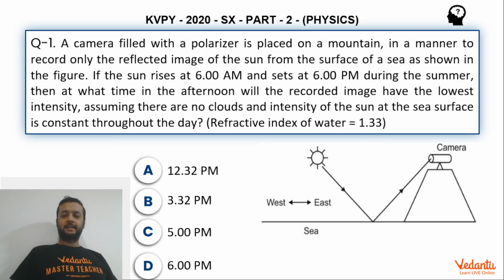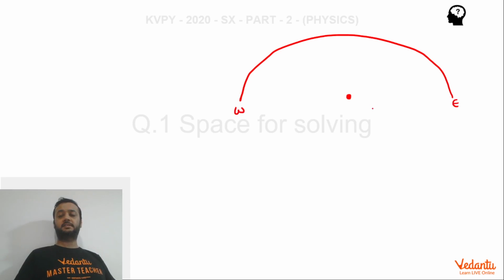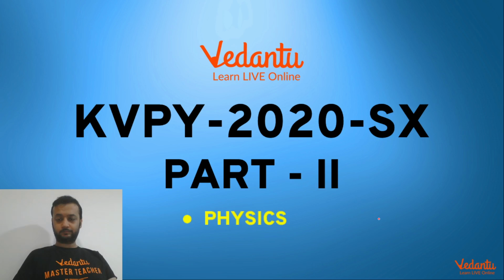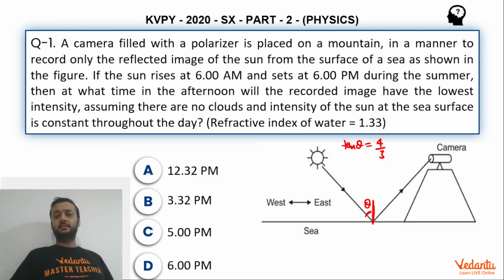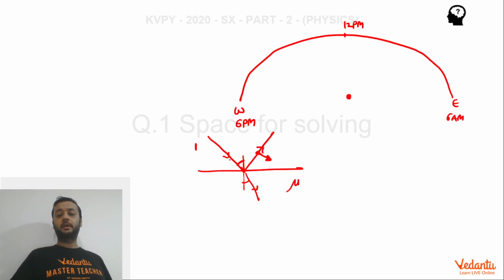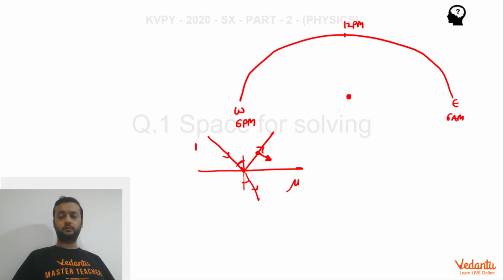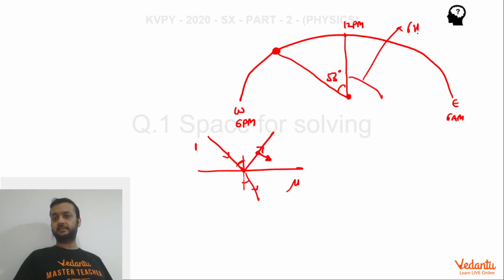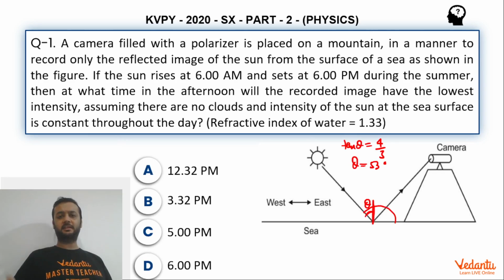KVPY 2020 SB/SX Physics Part II Q 91 Ans B Polarization Brewsters Law Prateek Garg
✅ Session PDF for "KVPY 2020 SB/SX Physics Part II Q 91 Ans B Polarization Brewsters Law Prateek Garg" ➡️

➡️A camera filled with a polarizer is placed on a mountain, in a manner to record only the
reflected image of the sun from the surface of a sea as shown in the figure. If the sun rises at 6.00AM and sets at 6.00PM during the summer, then at what time in the afternoon will the
recorded image have the lowest intensity, assuming there are no clouds and intensity of
the sun at the sea surface is constant throughout the day ?

(A) 12.32PM
(B) 3.32PM
(D) 6.00PM